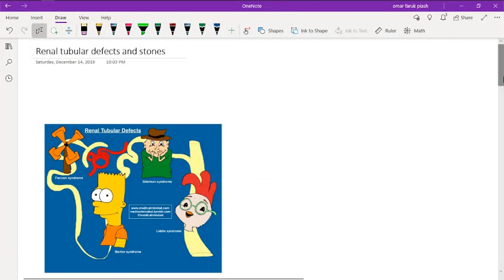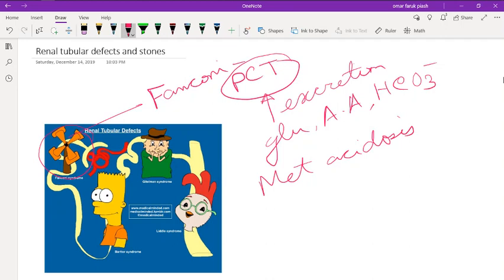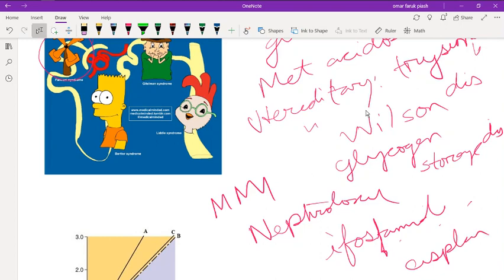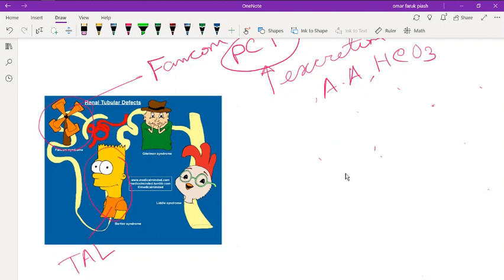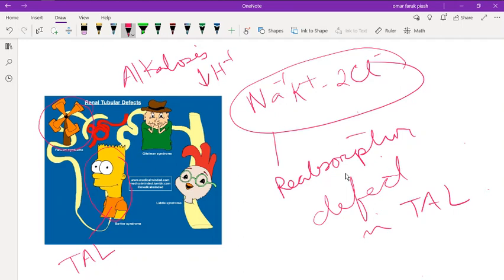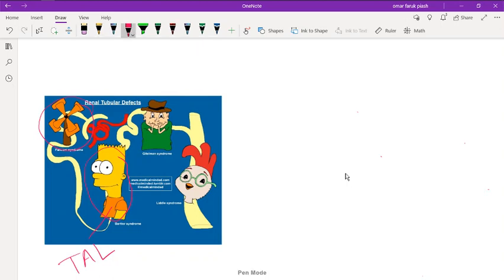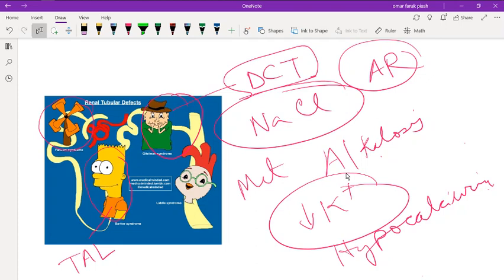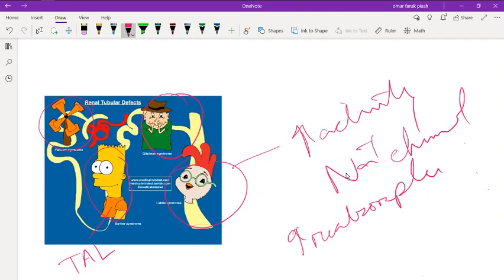Renal tubular defects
trying hard.